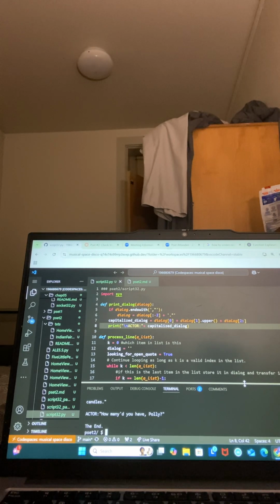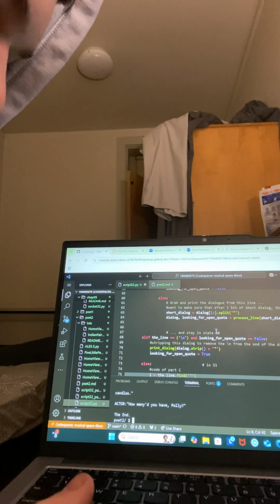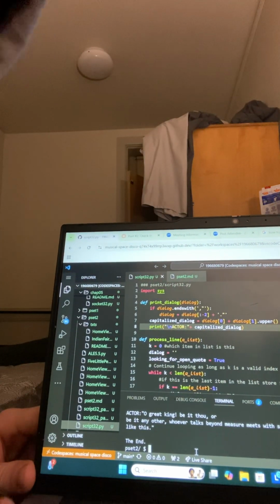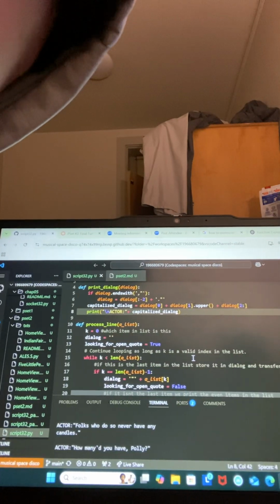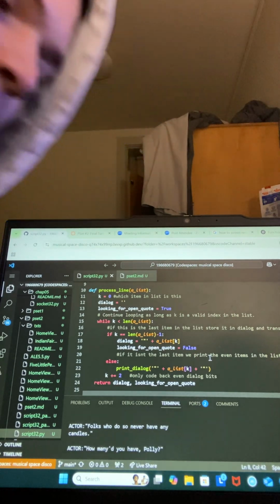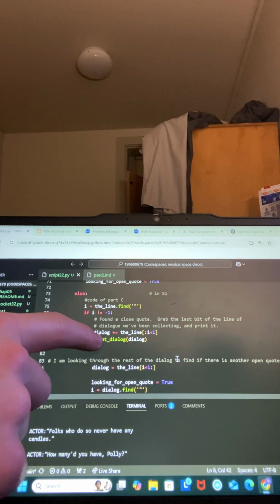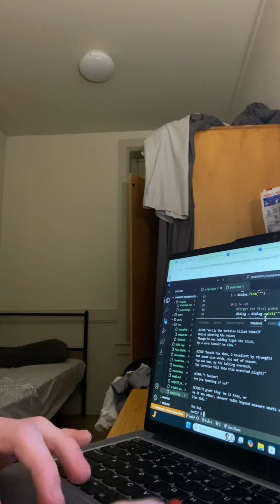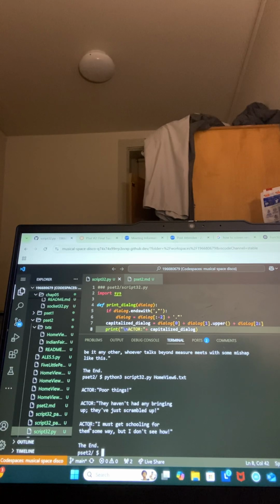CS32 Final Submission Pset 2